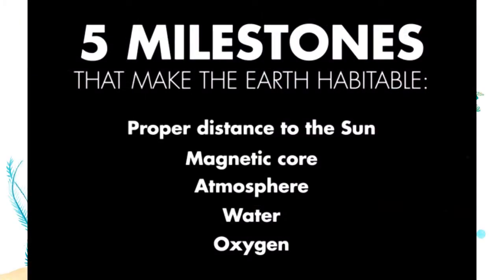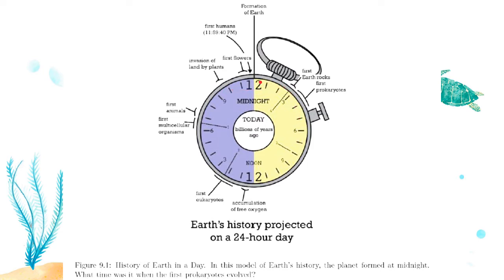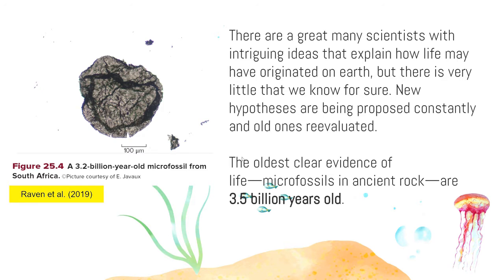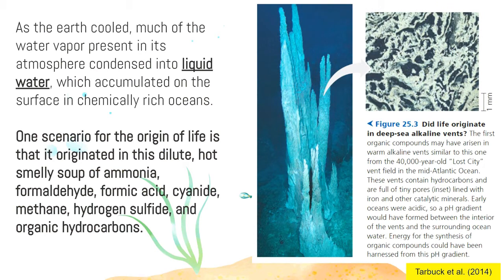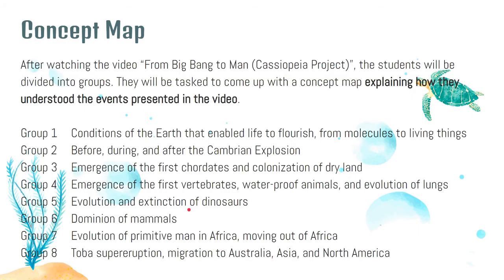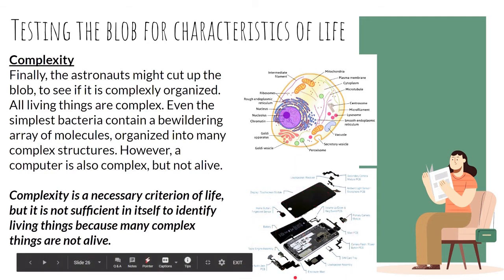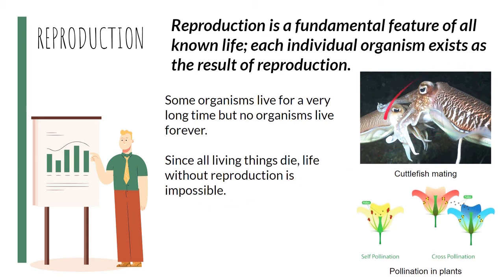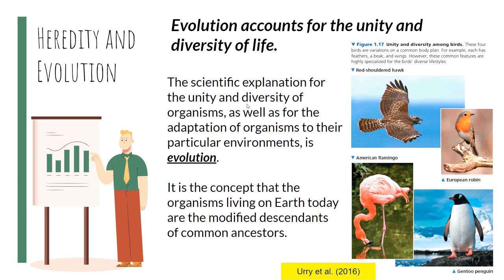Origin of Life on Earth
Although there is no direct fossil evidence of the origin of life, biochemical experiments have demonstrated how the complex organic molecules that are found in all living organisms may have formed. The first cells were probably anaerobic and prokaryotic. Photosynthesis, aerobic respiration, and eukaryotic cell structure represent several major advances that occurred during the early history of life.

The fossil record tells us much of what we know about the history of life, such as what kinds of organisms existed and where and when they lived. Scientists identify and demonstrate relationships among fossils in rock layers from different periods of geologic time. (Solomon et al., 2019)

This Timeline Shows The Entire History of The Universe, And Where It's Headed | sciencealert

Where Did Life Come From? (feat. PBS Space Time and Eons!) | It's Okay To Be Smart

Mader, S. M., & Windelspecht, M. (2018). Essentials of Biology (5th ed.). McGraw-Hill Education.